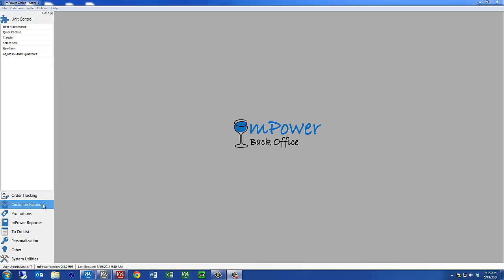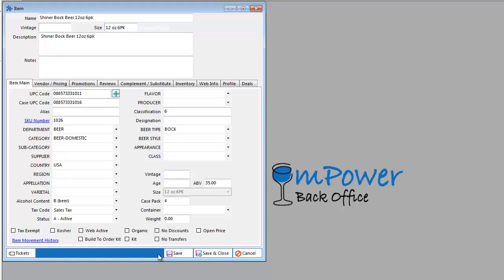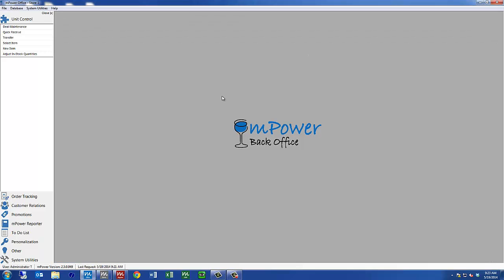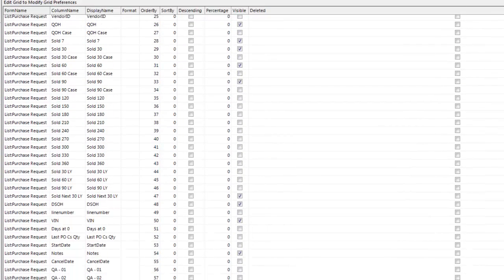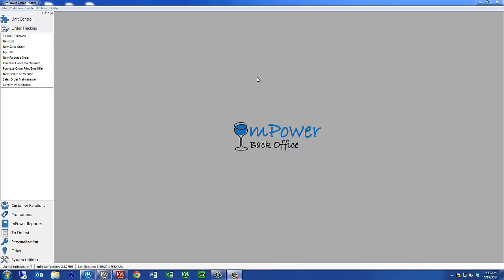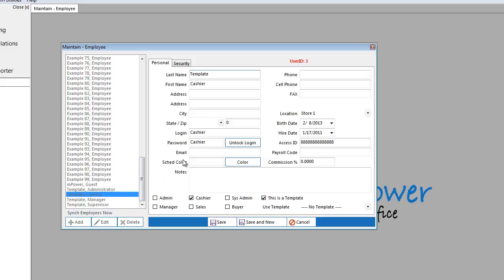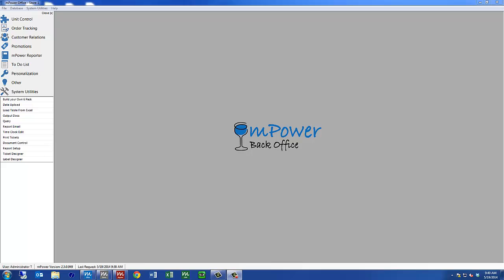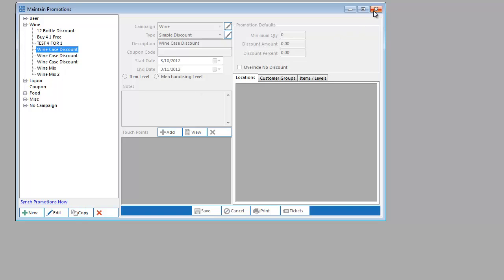mPower Back Office Release July 2014